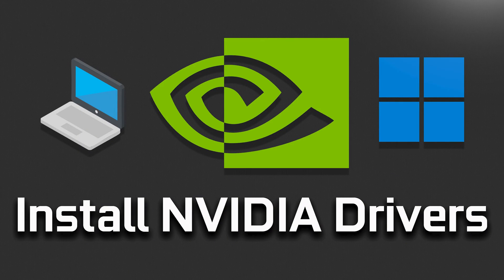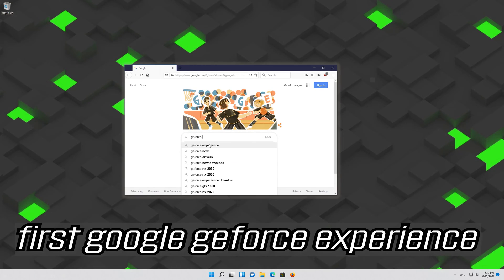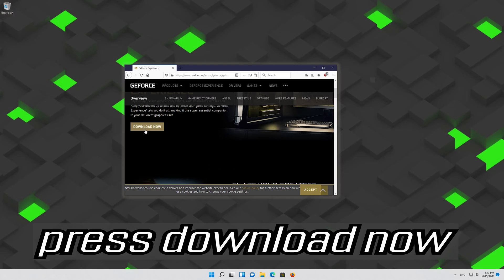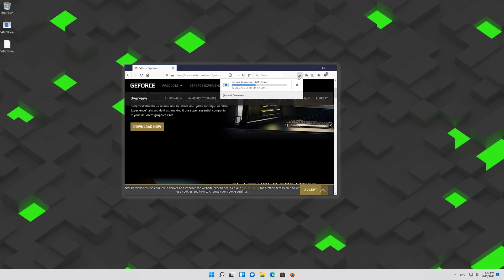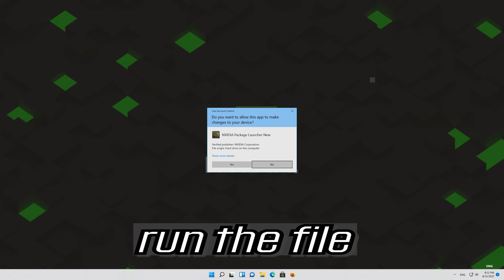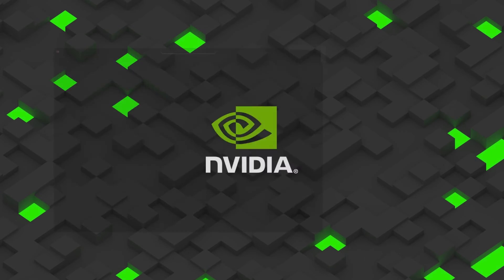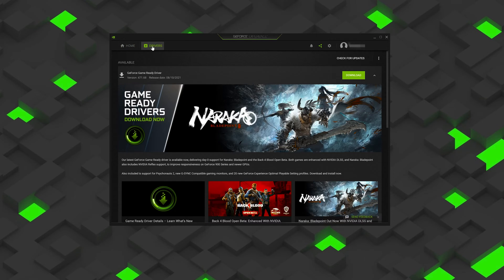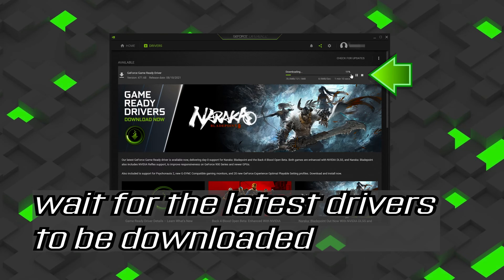How to Properly Install NVIDIA Drivers - Manual Install Explained | Windows 11/10 [2026 Working]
How to Properly Install NVIDIA Drivers - Manual Install Explained | Windows 11/10 (Working)

Installing Nvidia drivers has been an easy process for quite a while. Unlike its rival AMD, Nvidia hasn't had a reputation for tricky video card driver installs, at least not to the same extent. When you're installing your Nvidia graphics card drivers, you want to make sure it goes off without a hitch, so even though the process is simple for the most part, we'll give you the exact steps for success.

Issues resolved in this tutorial:
install NVidia drivers windows 10
install NVidia drivers windows 11
how do i install NVidia drivers on windows 10
install NVidia drivers for windows 10
install NVidia graphics driver windows 10
how to install NVidia drivers on windows 11
how to install NVidia drivers on windows 10 without graphics card
i can't install NVidia drivers windows 10
why can't i install NVidia drivers

Driver installation has always been necessary but, thanks to technological advances, the process has become much simpler. Most of the time, Windows 10 (and some earlier versions) will automatically start the installation wizard upon booting the PC with new hardware. However, if you want to have more control over the process, this tutorial is for you.